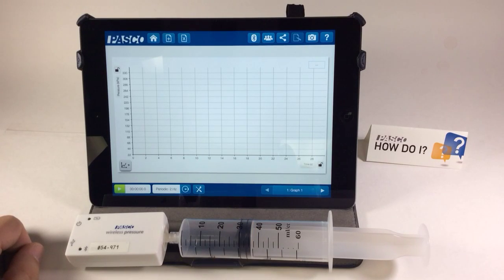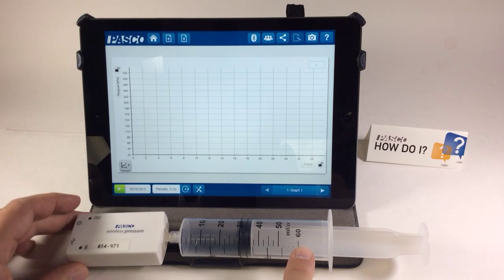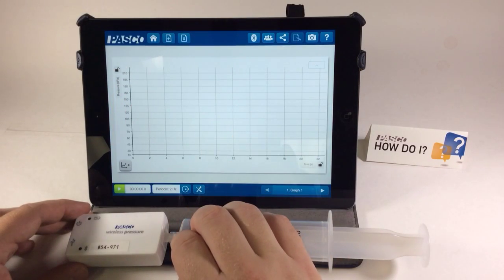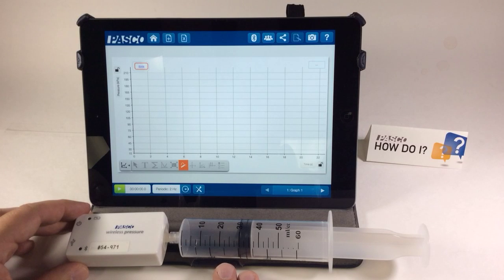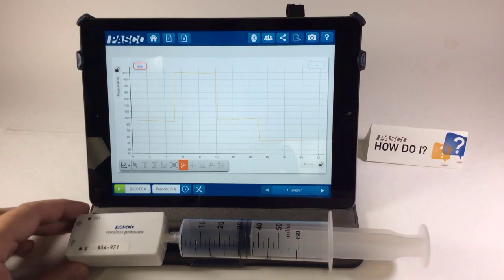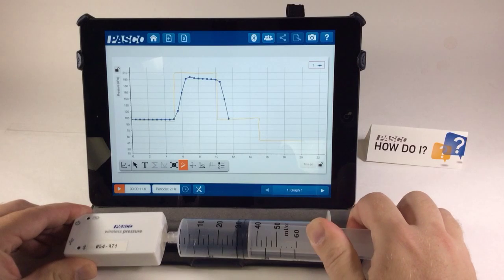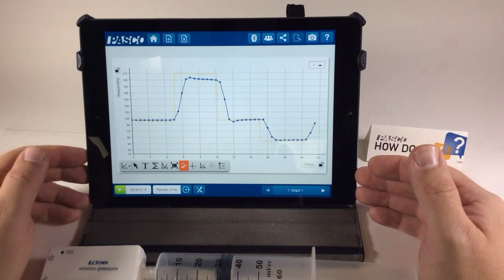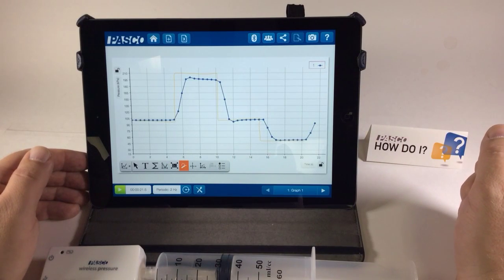Draw a Prediction on a Graph (SPARKvue 2)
How do I draw my prediction for a measurement on a SPARKvue graph display?